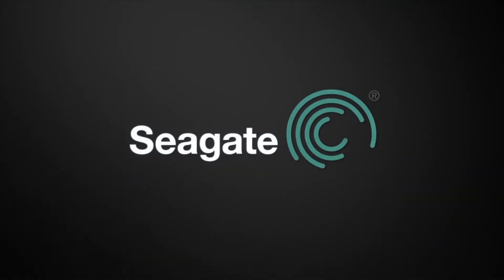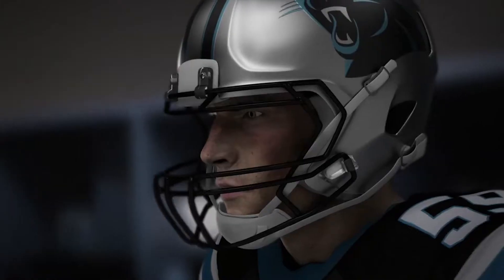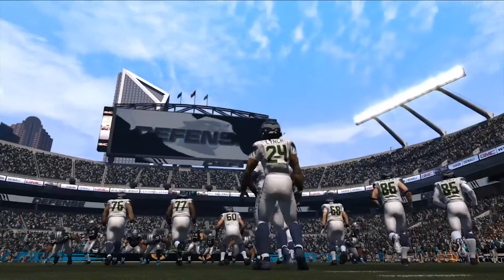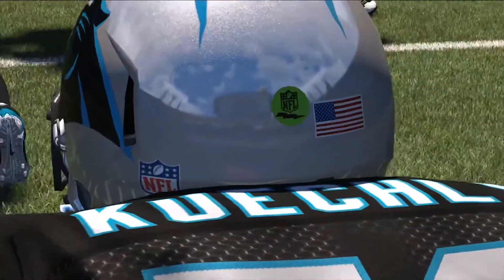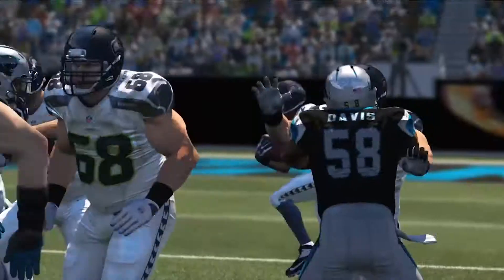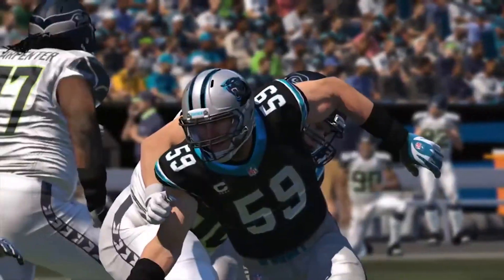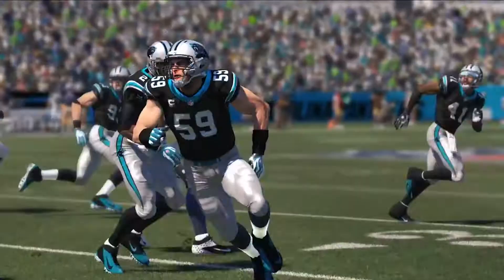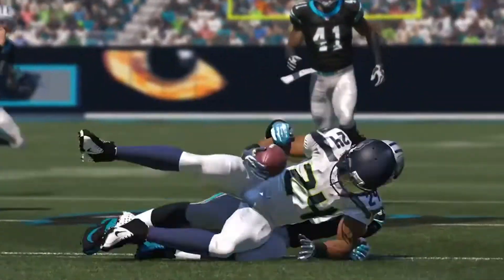E3 2014: Madden NFL 15 Interview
Nick McCandless speaks with Rex Dickson, Creative Director of Madden NFL 15, to learn more about the upcoming release and what is new in this year's release.